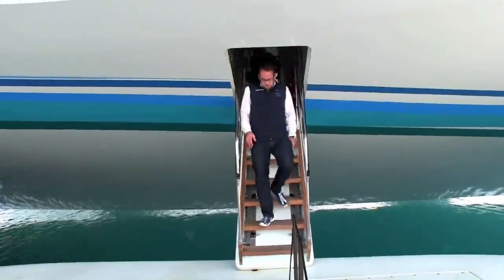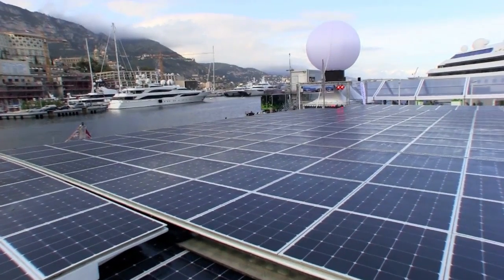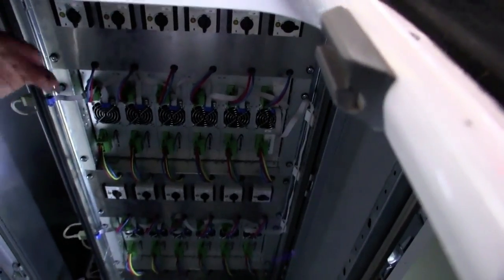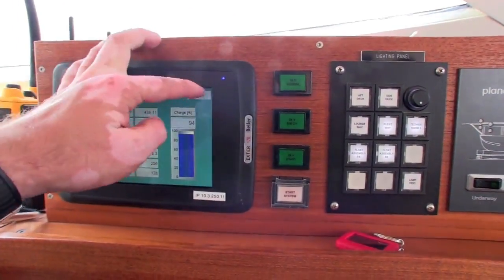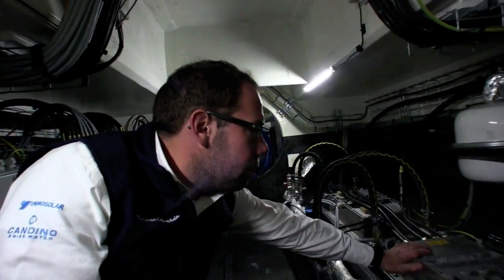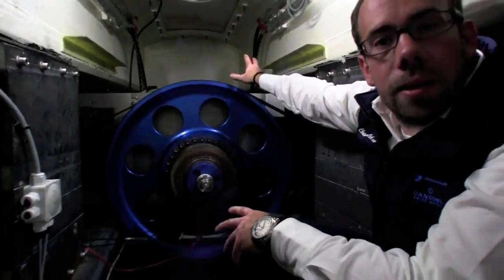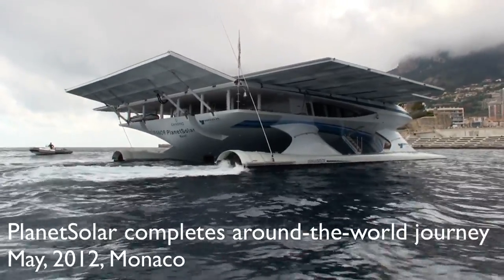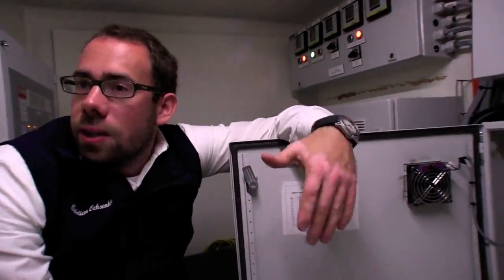Tour PlanetSolar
PlanetSolar is the first boat to travel around the world on sunlight alone. Christian Ochsenbein, the on-board electrical engineer during the 19-month journey, shows off the yacht's power system.